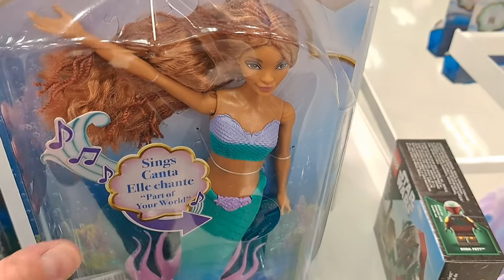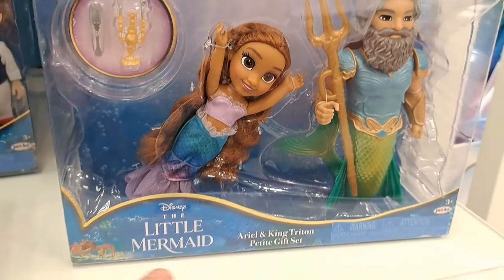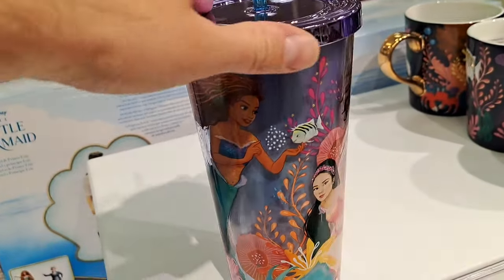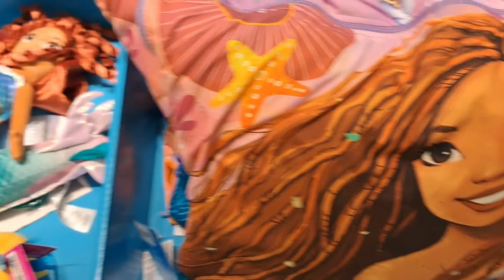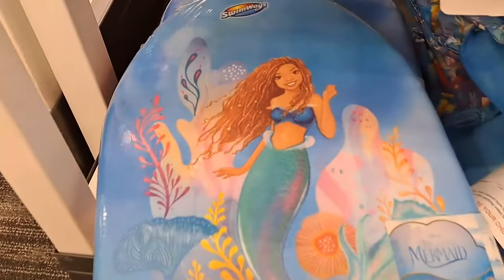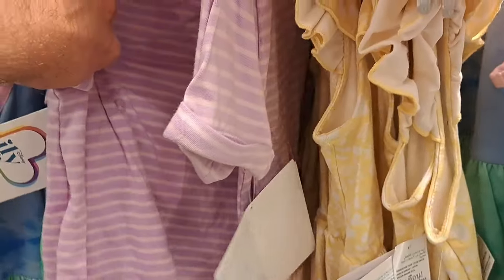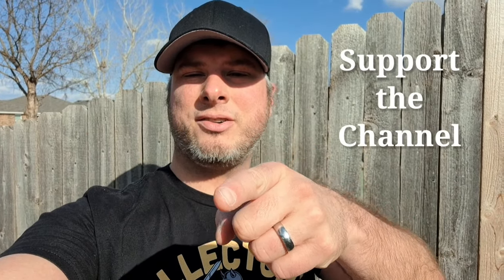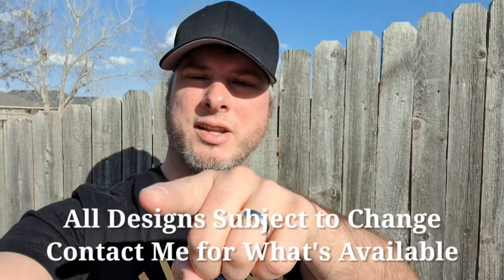The Little Mermaid 2023 Movie Toys Swim Into Target Disney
Brand new Disney The Little Mermaid 2023 live-action movie toys at Target!

Mailing Address:
Collector's Conquest
941 West I35 Frontage Rd